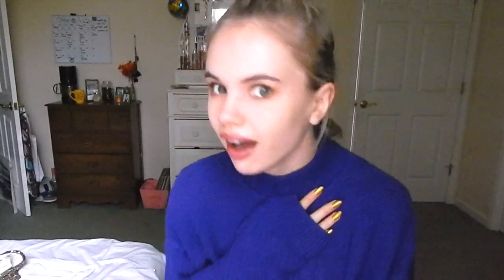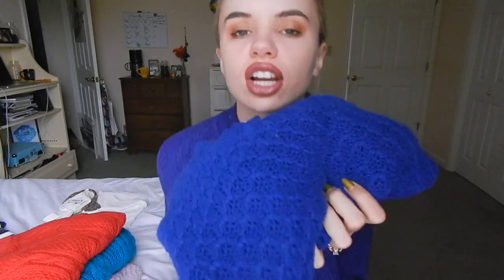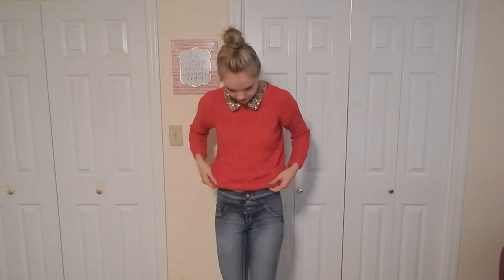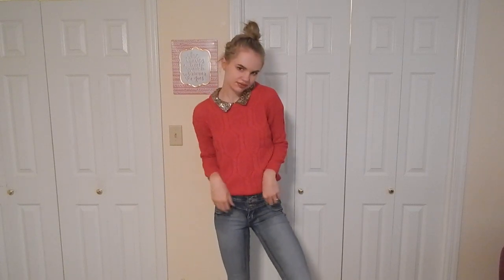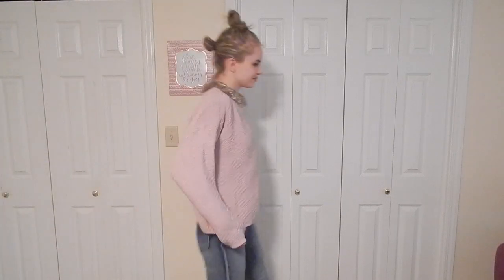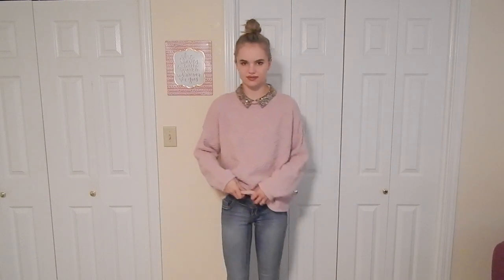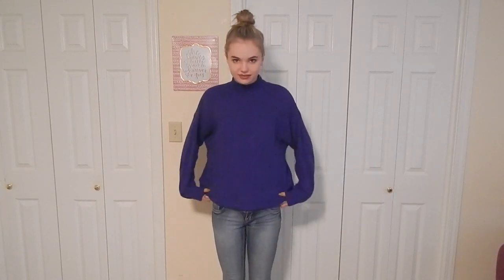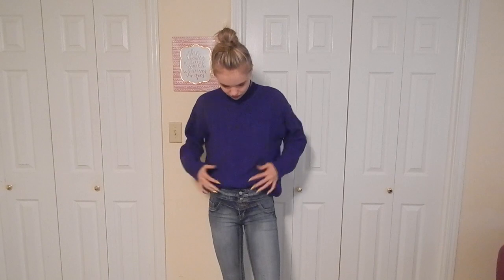THRIFT SHOP SWEATER HAUL (try on)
awesome cozy thrift store finds